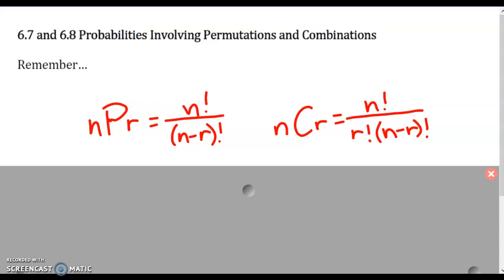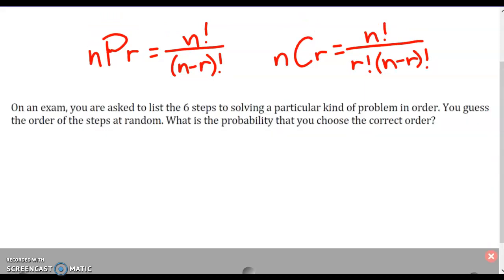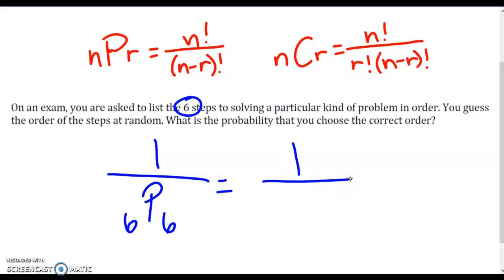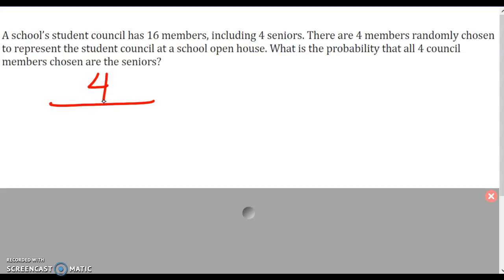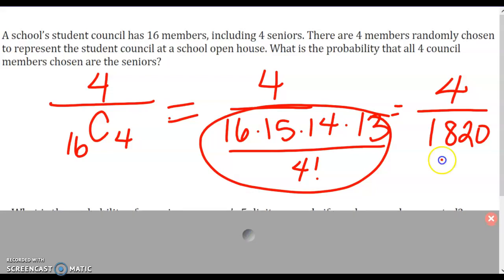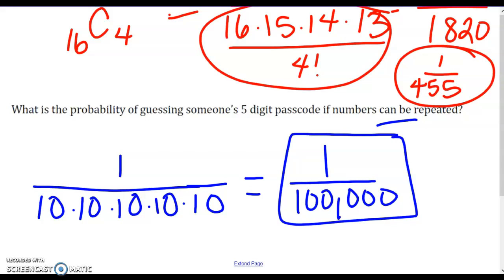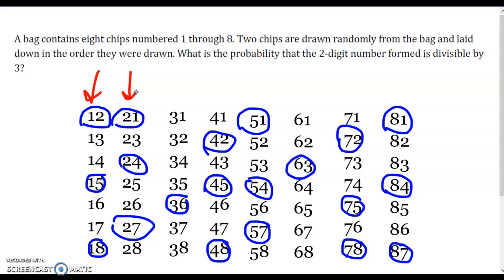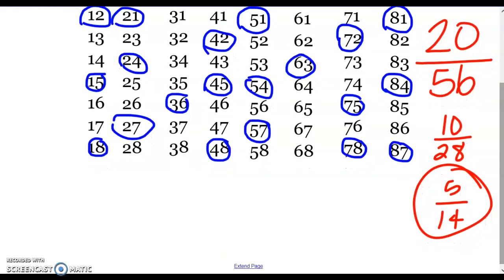Sections 6.7-6.8 - Algebra